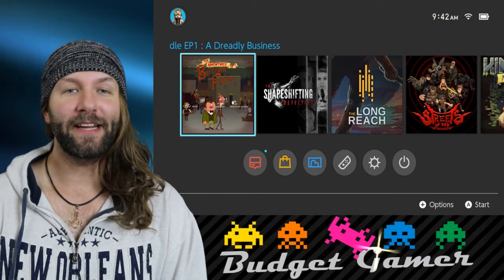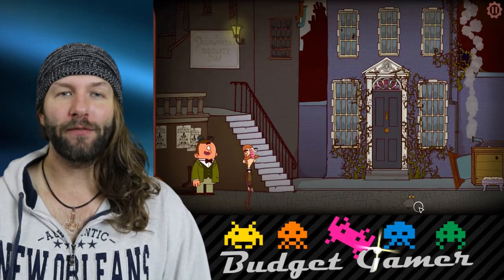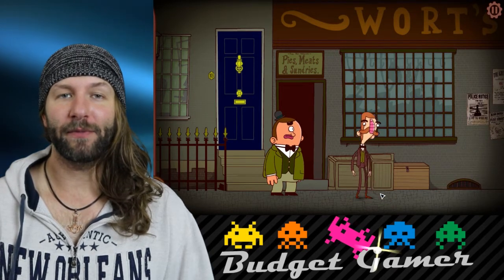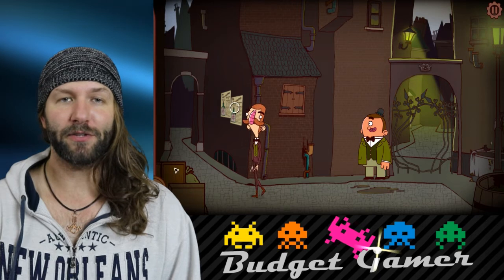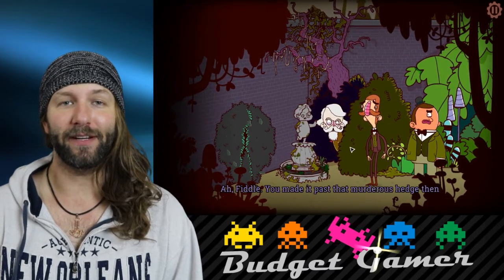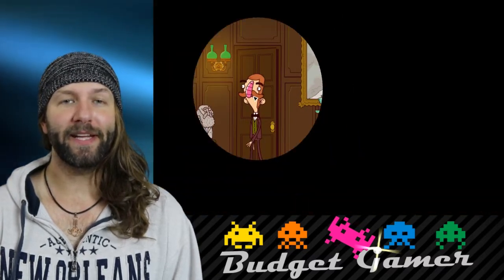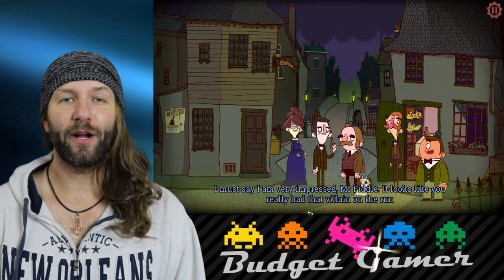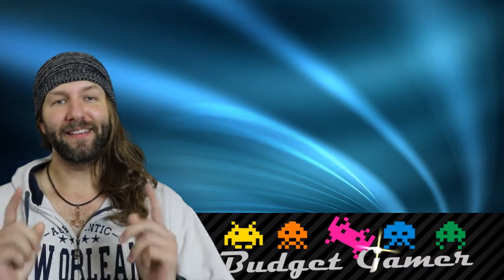Bertram Fiddle ep1: Switch Review (also on PC, Mobile)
The Adventures of Bertram Fiddle: episode 01 is a clever, but short, detective themed point and click adventure. Aiding Bertram on his quest to unmask Victorian England's most infamous killer, Geoff the Murderer, you will bumble your way through 4 chapters of puzzles. All while doing your best to keep ahead of Sherlock Homes himself! Full of dozens of cheap laughs and terrible "Dad Jokes", if the gameplay doesn't draw you in, the art and the comedy will.